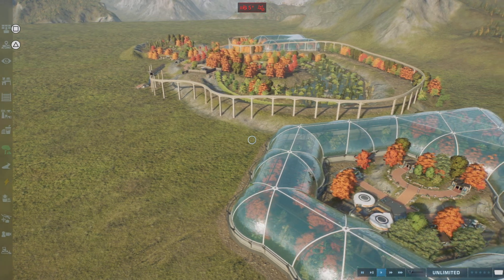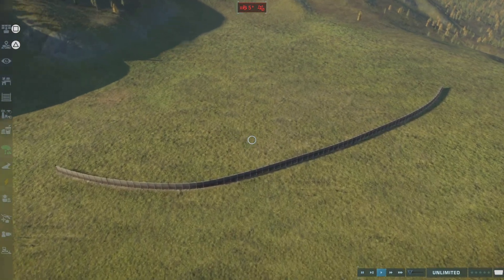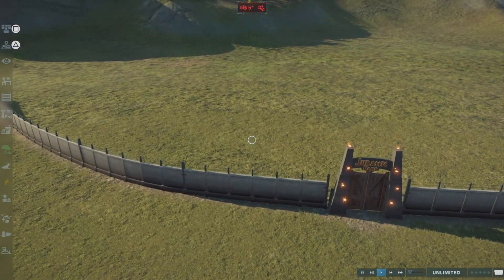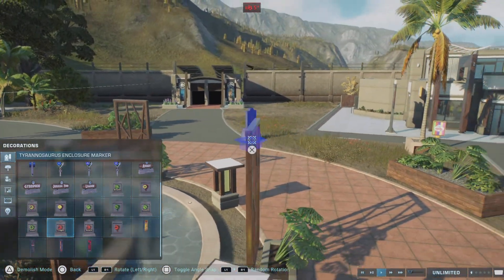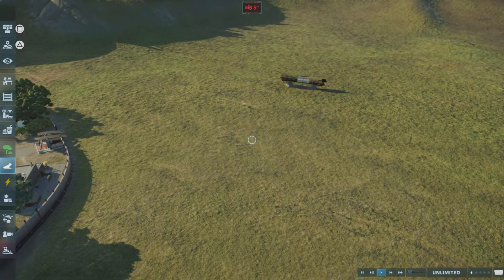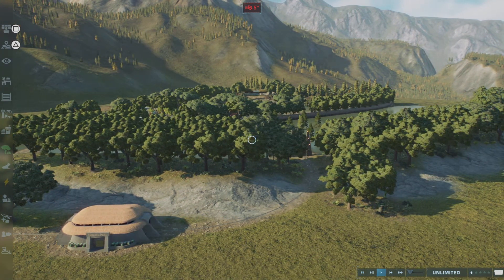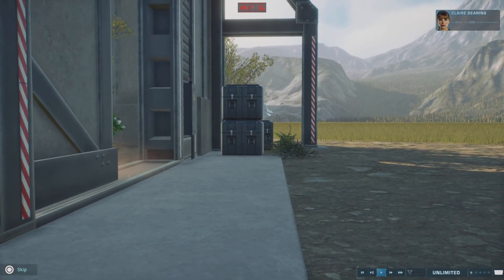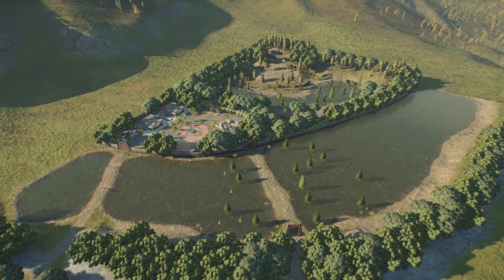Tyrannosaurus Swamp habitat |Jurassic World Evolution 2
Todays video will be focus on building the legendary T. rex habitat.